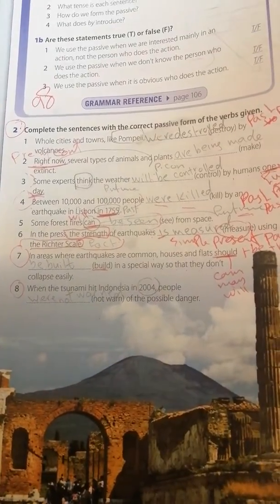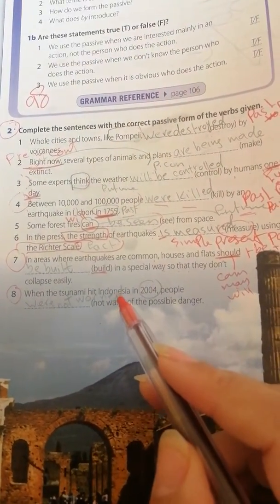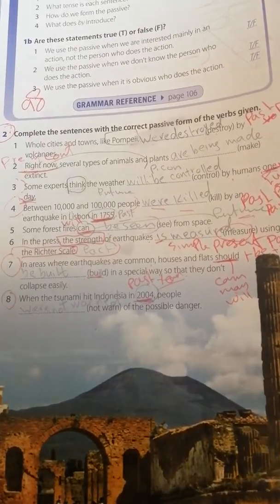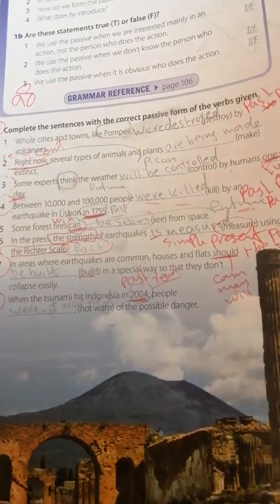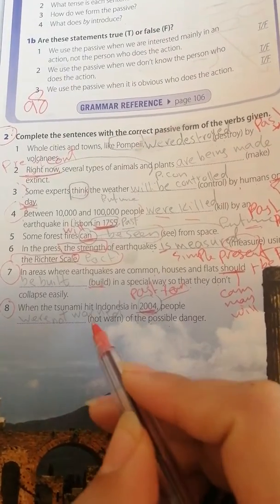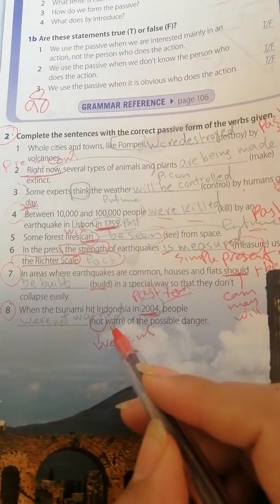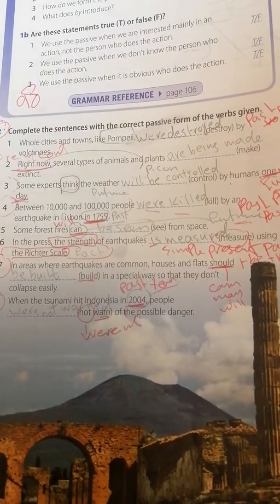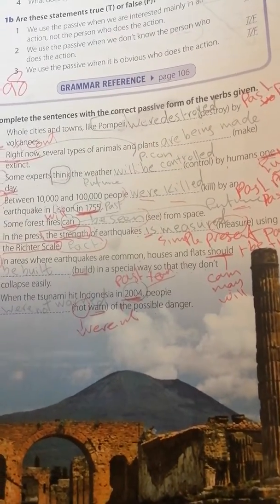Passive voice Grade 10 SB P 98